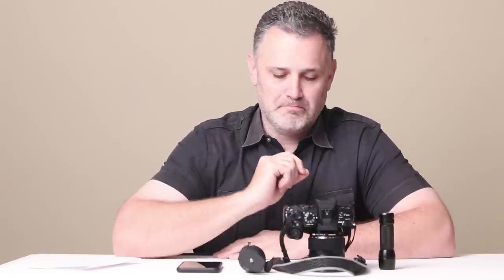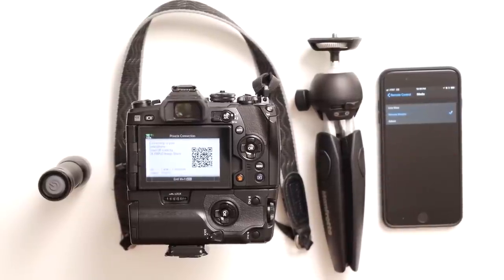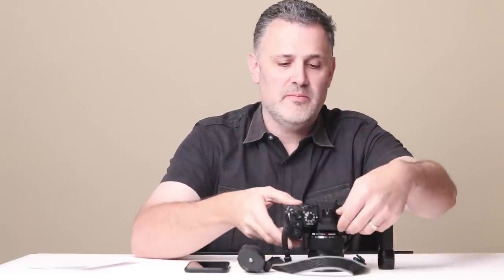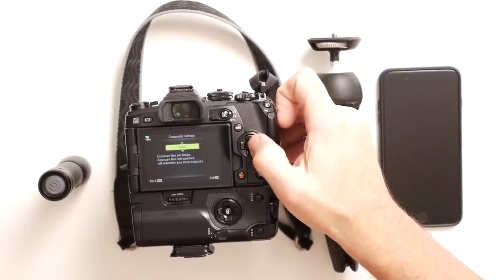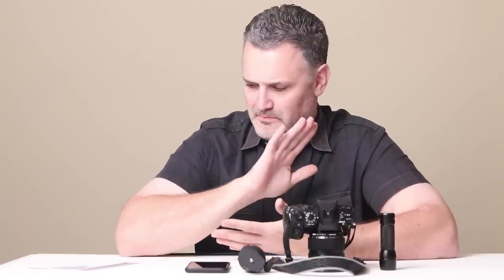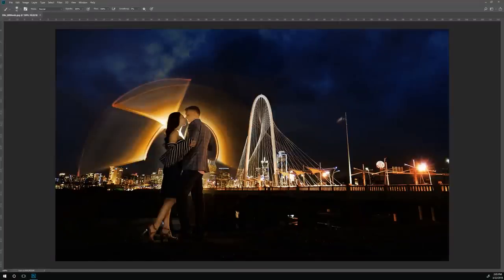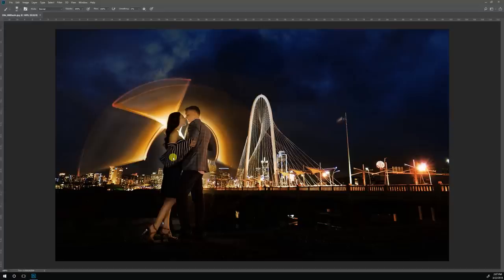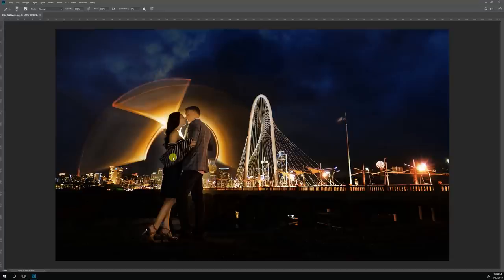On location live composite portraits; a tutorial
This is a tutorial covering both the basics of Olympus Live Composite mode to paint with light and some more advanced tips on how to use Live Composite to make portraits at night.